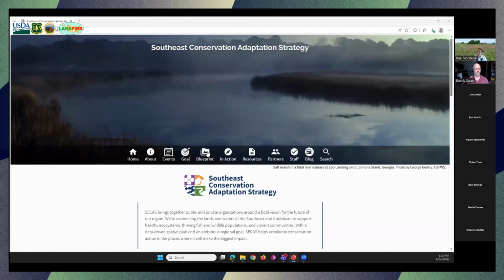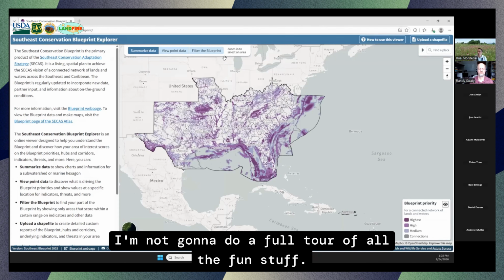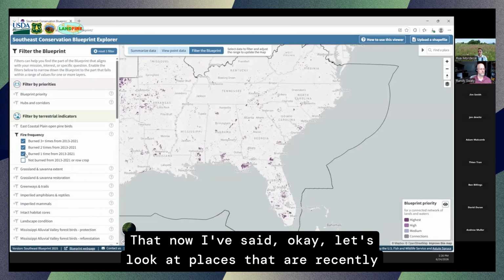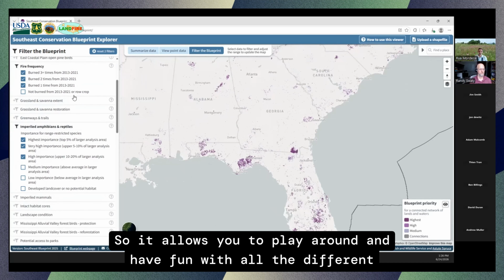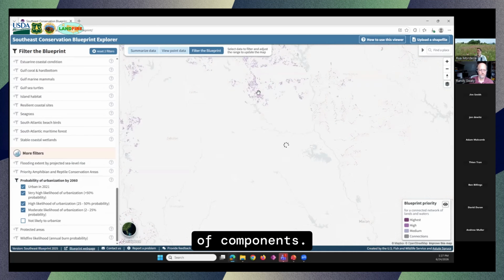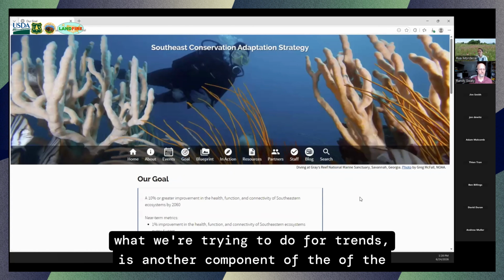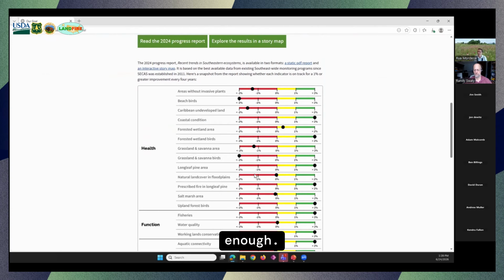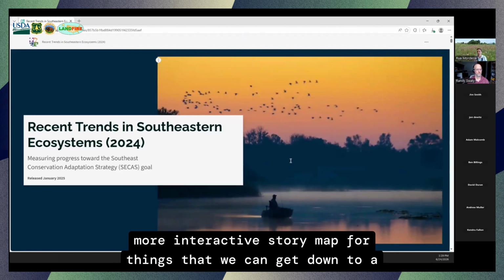SE Conservation Blueprint: Find the Places that Matter | LANDFIRE Office Hour (clip)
What is the Southeast Conservation Blueprint, and how can it help inform conservation decisions?

In this clip from LANDFIREOfficeHours, Rua Mordecai (U.S. Fish and Wildlife Service) demonstrates how the Southeast Conservation Blueprint Viewer can be used to explore landscape data and identify places that matter to your work.